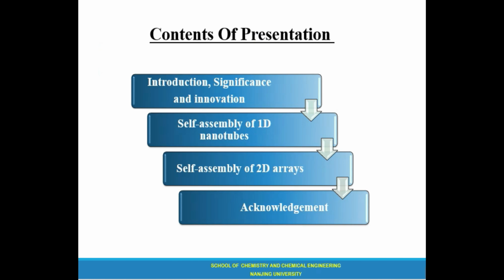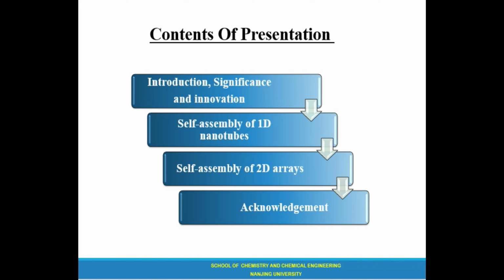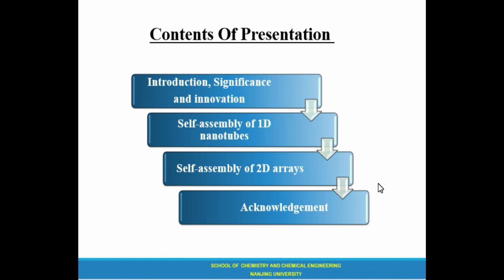How To Prepare For Defense - Part 1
Phd. Scholar
Teaching
Researcher